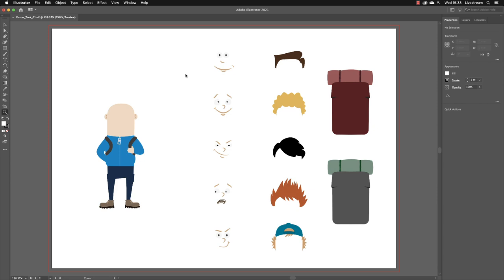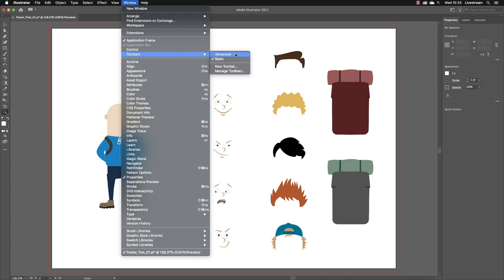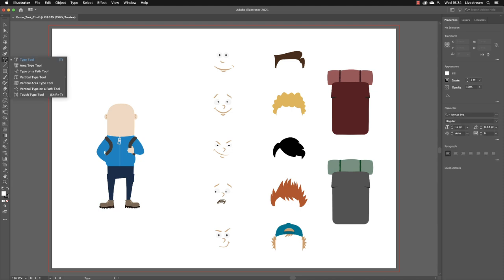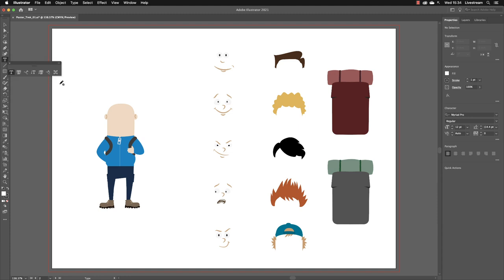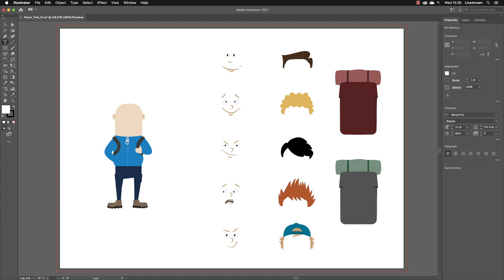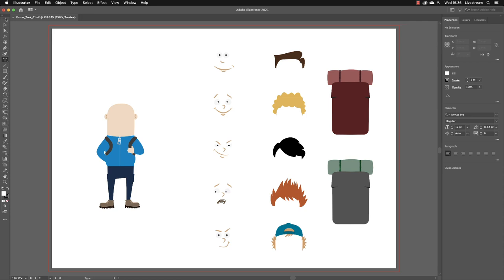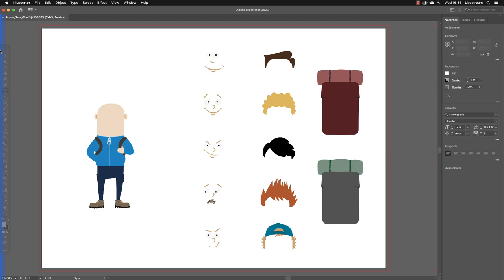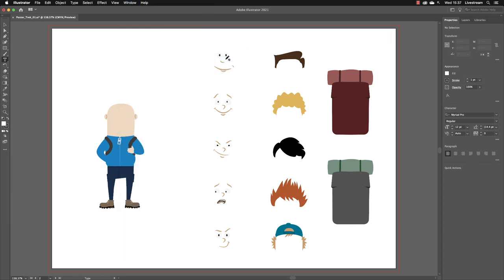How to the Illustrator Tools Panel